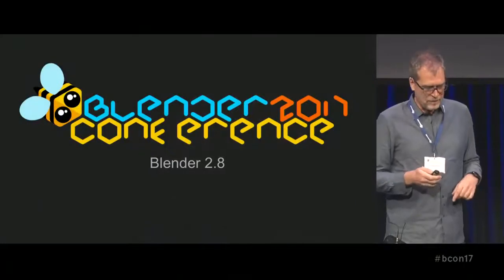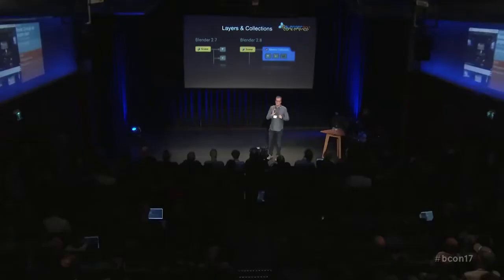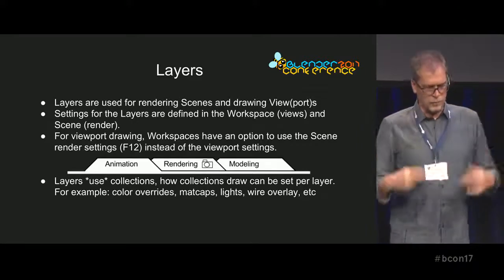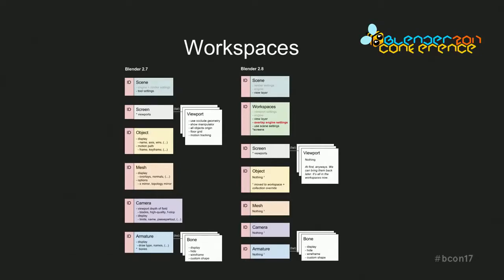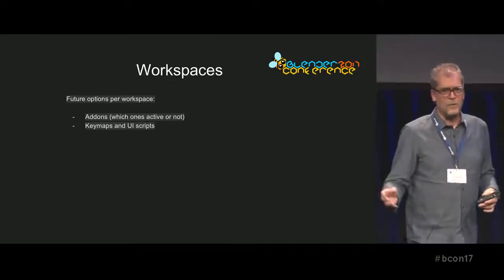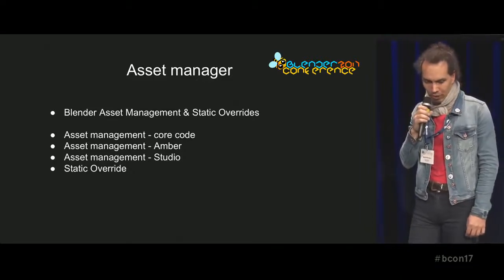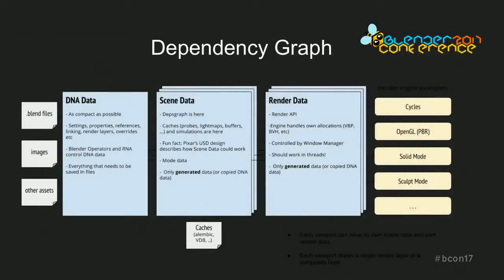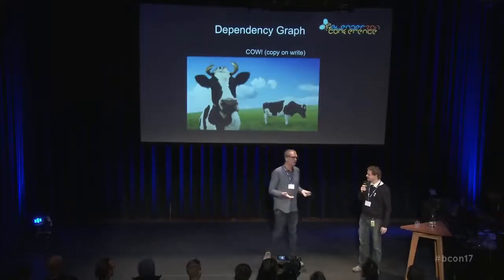BLENDER 2.8 DESIGN & PROGRESS REPORT